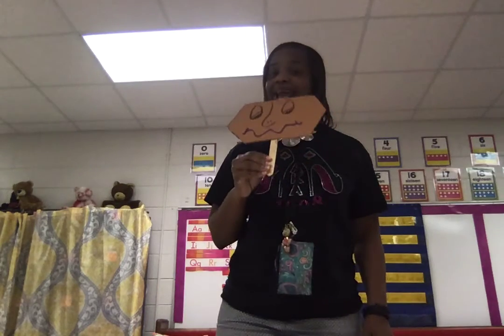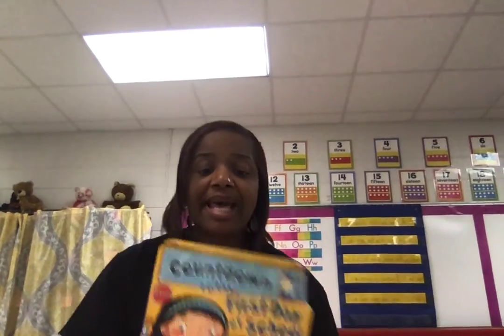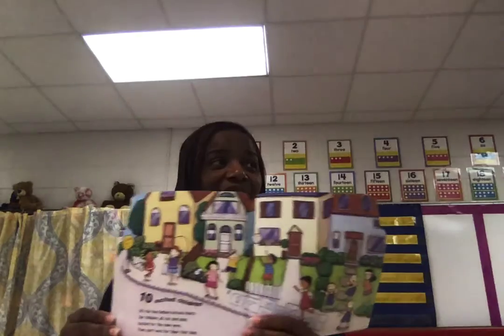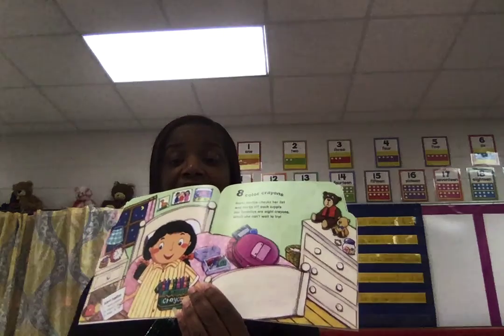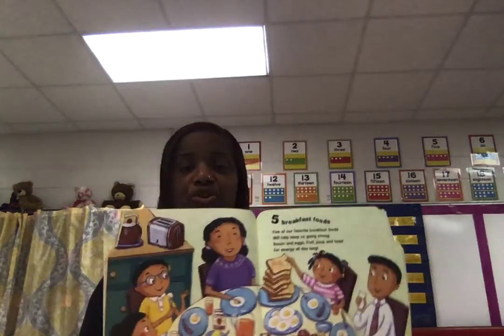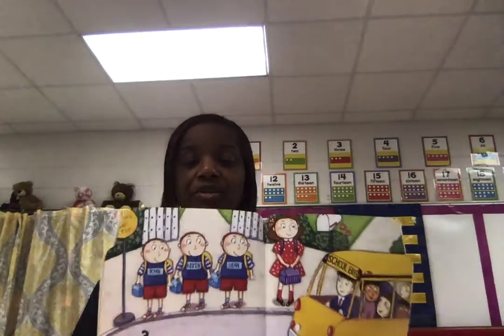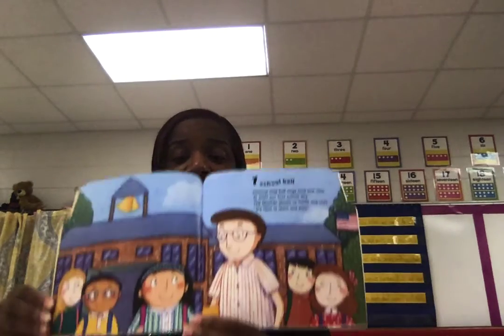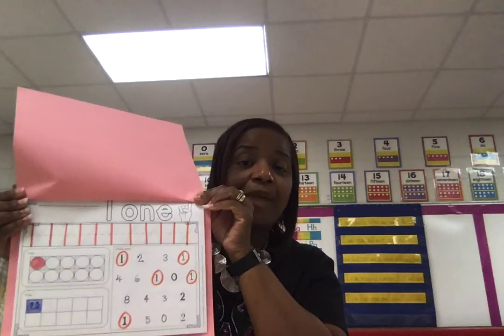Countdown to the First Day of School and Shapes Review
Here's to counting down and shaping up!